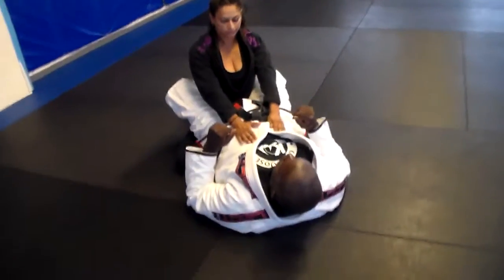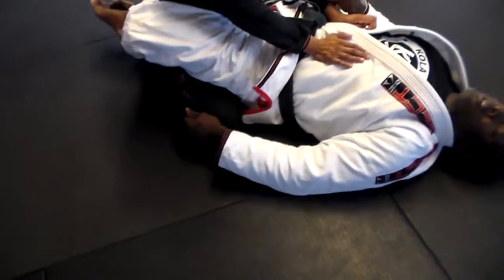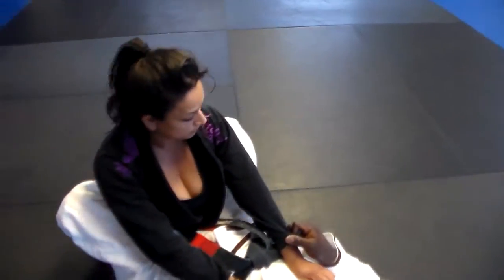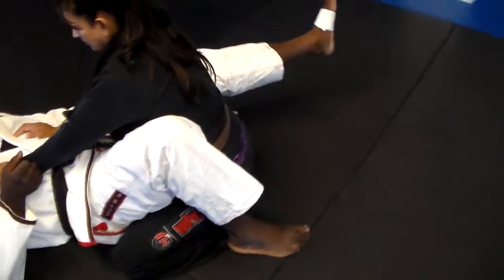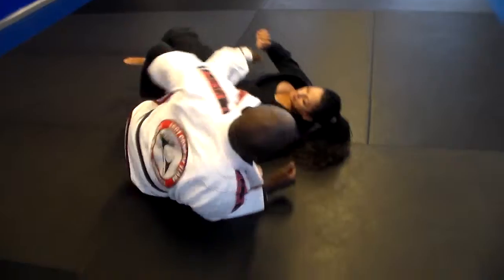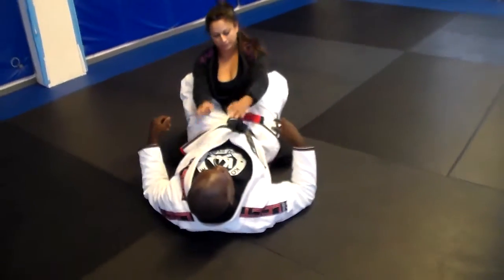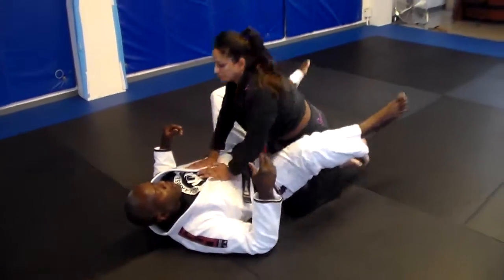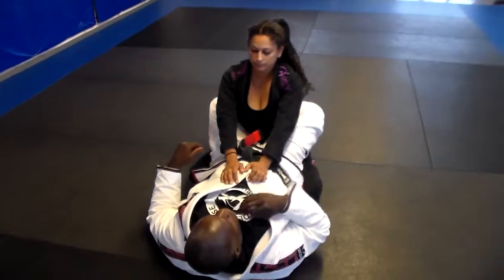Kola Ajose BJJ - Sweep to Arm Bar Finish #2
Sign up for a free week to try our classes at 2 different locations